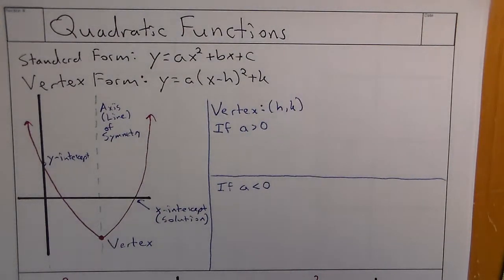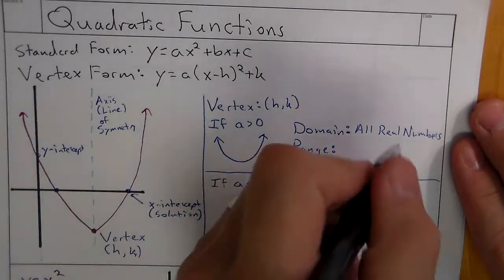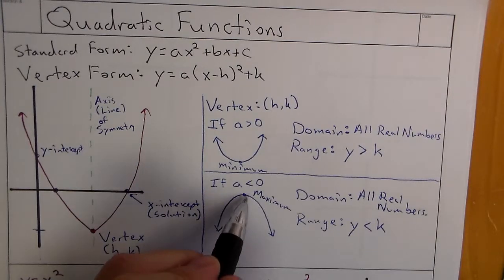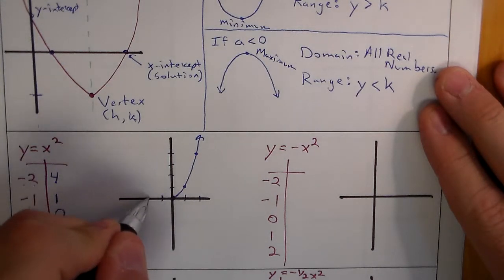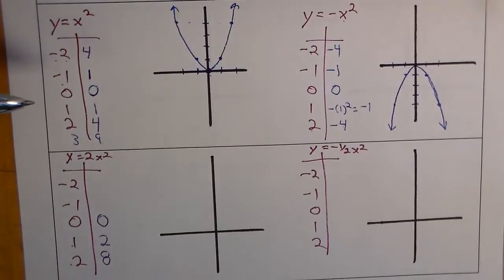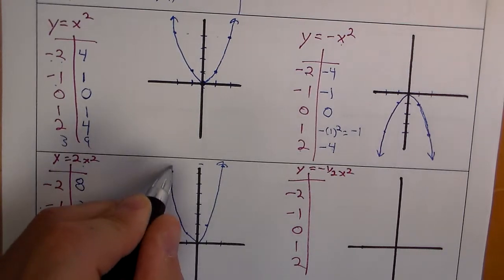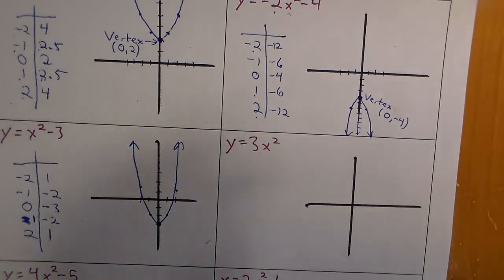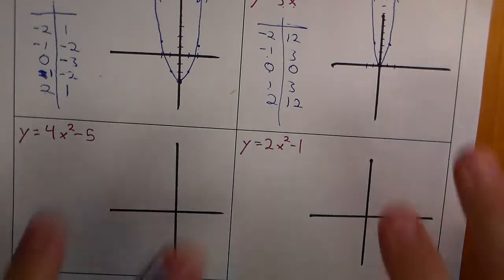Quadratics: Quadratic Function Intro